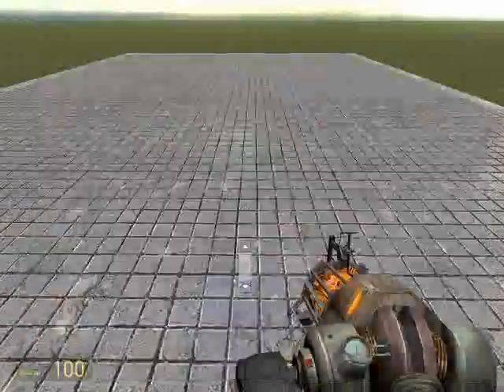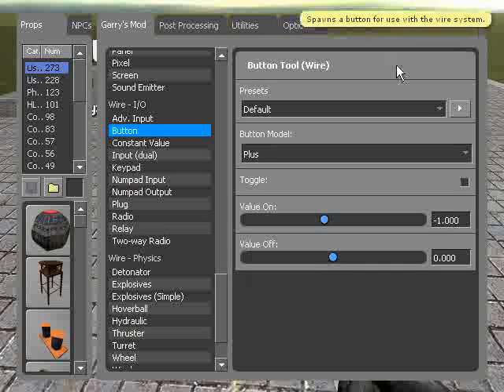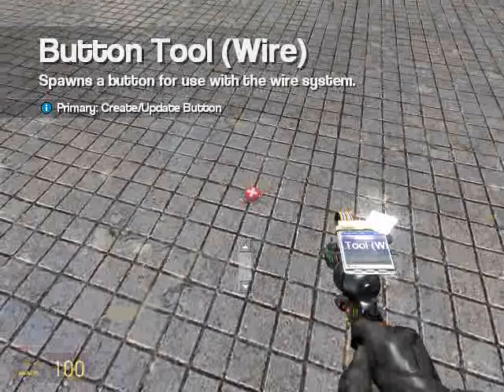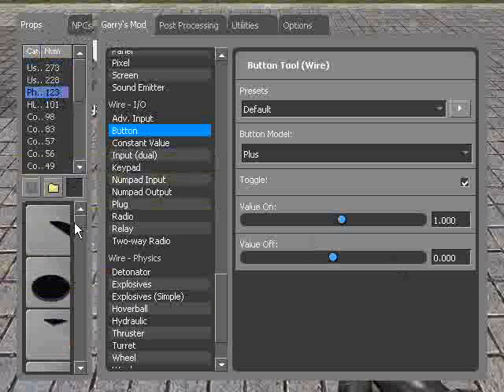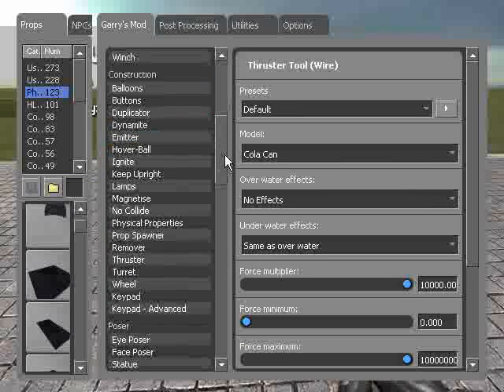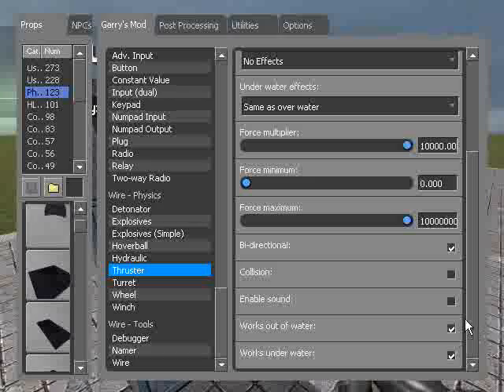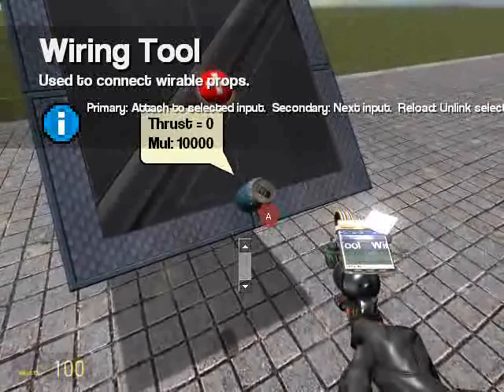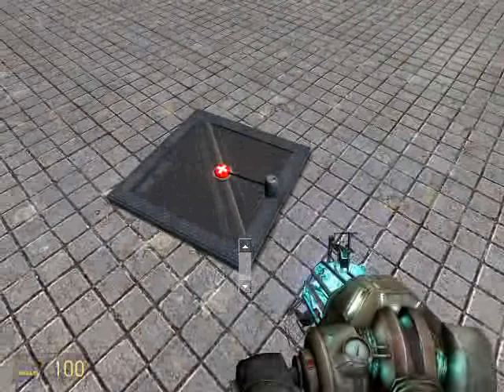How To Use Wiring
I Swear To God
I Did Not Make This
These Are From The Creators Of The Wire Mod
Its How To Use Some Of Wiring Items

This Is Where The You Can Find The Creatoers Of Wire Mod